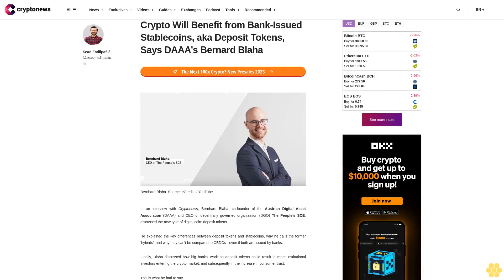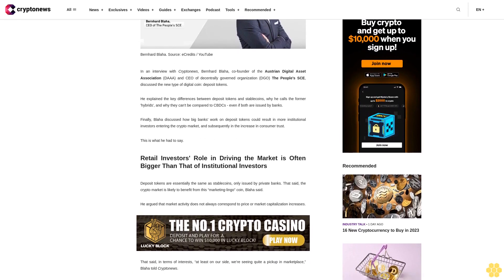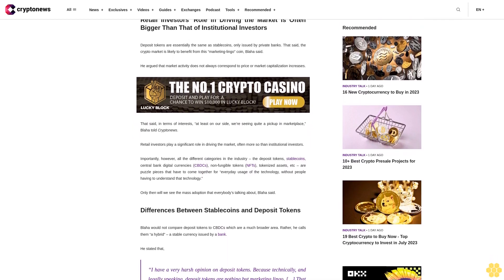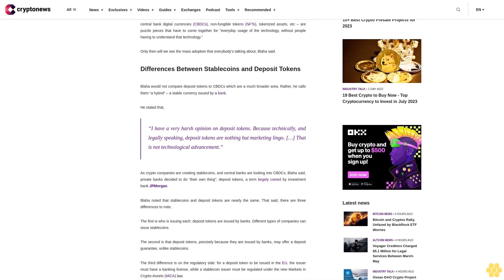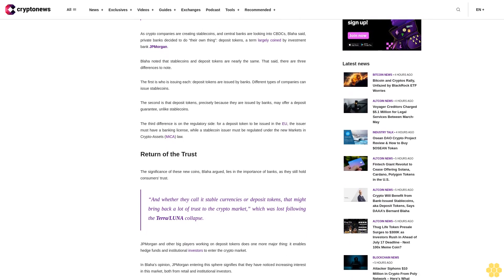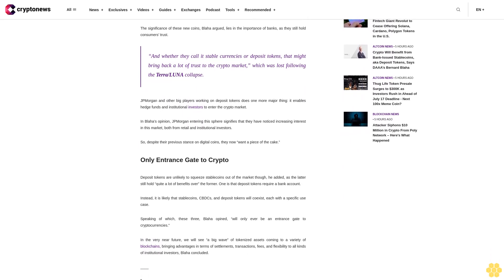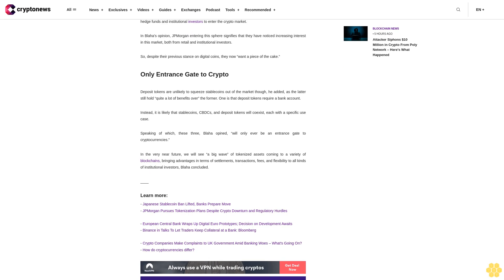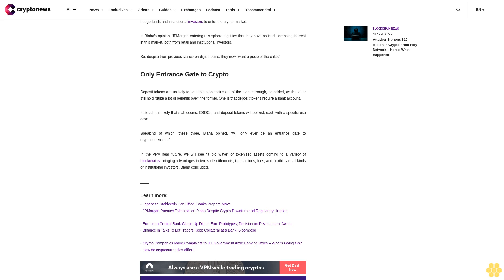Crypto Will Benefit from Bank-Issued Stablecoins, aka Deposit Tokens, Says DAAA’s Bernard Blaha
In an interview with Cryptonews, Bernhard Blaha, co-founder of the Austrian Digital Asset Association (DAAA) and CEO of decentrally governed organization (DGO) The People's SCE, discussed the new type of digital coin: deposit tokens.

He explained the key differences between deposit tokens and stablecoins, why he calls the former 'hybrids', and why they can't be compared to CBDCs - even if both are issued by banks.

Finally, Blaha discussed how big banks' work on deposit tokens could result in more institutional investors entering the crypto market, and subsequently in the increase in consumer trust.

This is what he had to say.

Retail Investors' Role in Driving the Market is Often Bigger Than That of Institutional Investors.

Deposit tokens are essentially the same as stablecoins, only issued by private banks. That said, the crypto market is likely to benefit from this “marketing-lingo” coin, Blaha said.

He argued that market activity does not always correspond to price or market capitalization increases.

That said, in terms of interests, “at least on our side, we’re seeing quite a pickup in marketplace,” Blaha told Cryptonews.

Retail investors play a significant role in driving the market, often more so than institutional investors.

Importantly, however, all the different categories in the industry – the deposit tokens, stablecoins, central bank digital currencies (CBDCs), non-fungible tokens (NFTs), tokenized assets, etc – are puzzle pieces that have to come together for “everyday usage of the technology, without people having to understand that technology.”

Only then will we see the mass adoption that everybody’s talking about, Blaha said.

Differences Between Stablecoins and Deposit Tokens.

Blaha would not compare deposit tokens to CBDCs which are a much broader area. Rather, he calls them “a hybrid” – a stable currency issued by a bank.

He stated that,

“I have a very harsh opinion on deposit tokens. Because technically, and legally speaking, deposit tokens are nothing but marketing lingo. […] That is not technological advancement.”

As crypto companies are creating stablecoins, and central banks are looking into CBDCs, Blaha said, private banks decided to do “their own thing”: deposit tokens, a term largely coined by investment bank JPMorgan.

Blaha noted that stablecoins and deposit tokens are nearly the same. That said, there are three differences to note.

The first is who is issuing each: deposit tokens are issued by banks. Different types of companies can issue stablecoins.

The second is that deposit tokens, precisely because they are issued by banks, may offer a deposit guarantee, unlike stablecoins.

The third difference is on the regulatory side: for a deposit token to be issued in the EU, the issuer must have a banking license, while a stablecoin issuer must be regulated under the new Markets in Crypto-Assets (MiCA) law.

Return of the Trust.

The significance of these new coins, Blaha argued, lies in the importance of banks, as they still hold consumers’ trust.

“And whether they call it stable currencies or deposit tokens, that might bring back a lot of trust to the crypto market,” which was lost following the Terra/LUNA collapse.

JPMorgan and other big players working on deposit tokens does one more major thing: it enables hedge funds and institutional investors to enter the crypto market.

In Blaha’s...